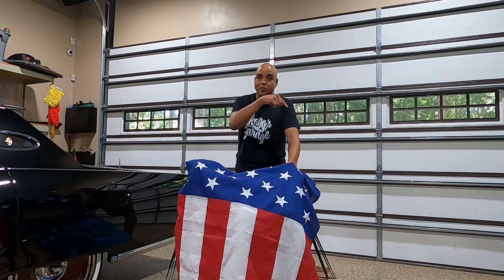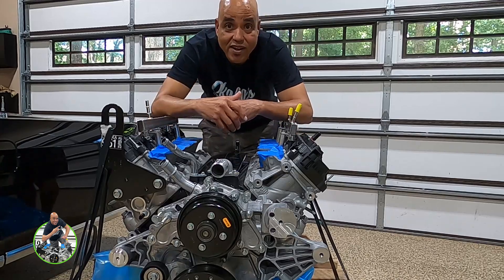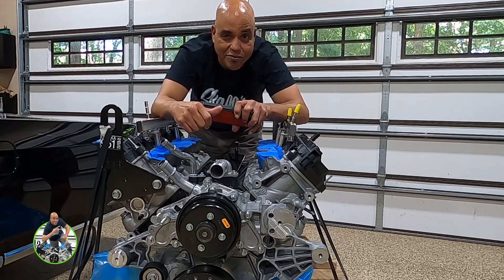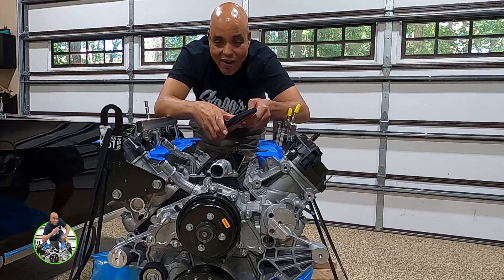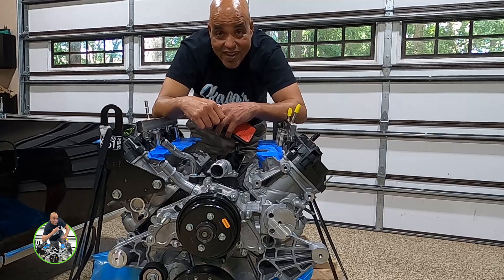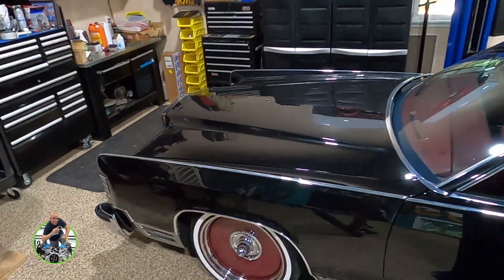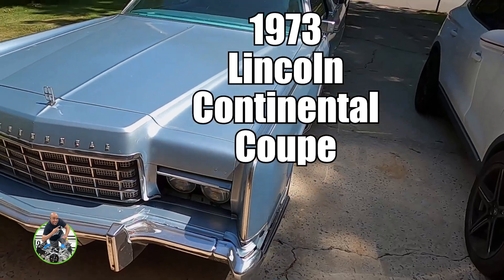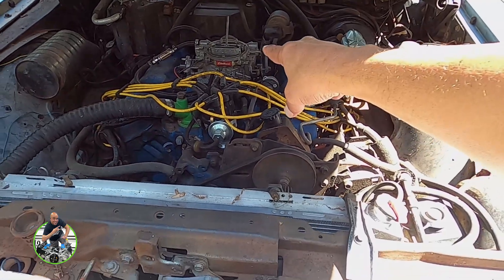Godzilla Engine In A 70's Lincoln Continental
I've got my hands on a godzilla engine I'm putting it into one of my three Lincoln's. This is a going to be a cool project and costly. Join me as I layout my wish list with this engine and it's chosen car.